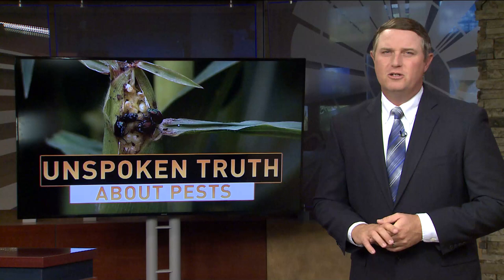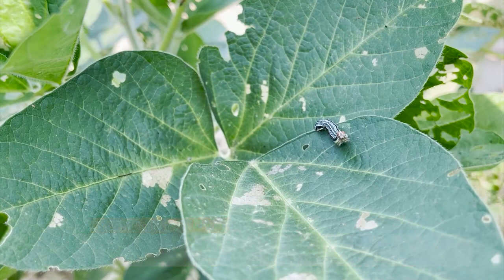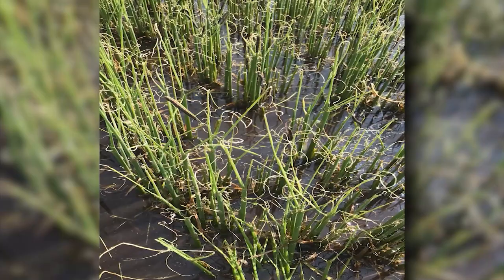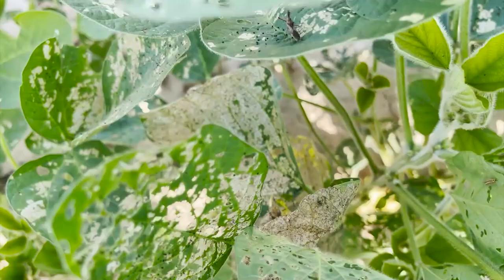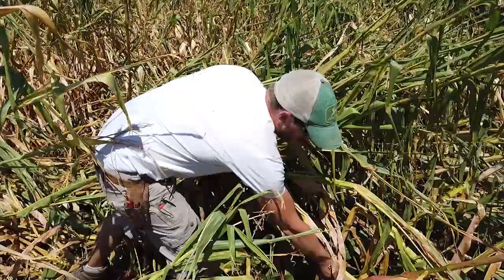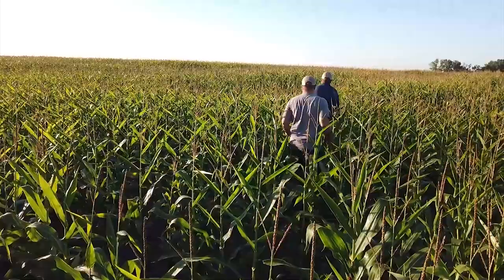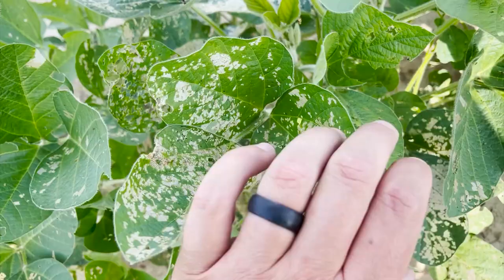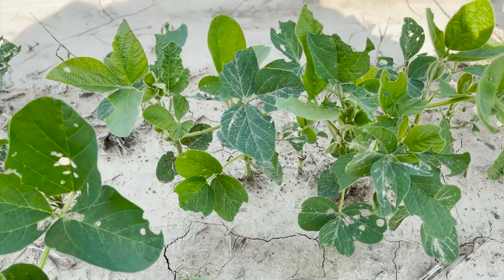Pest Pressure Marches On 073021